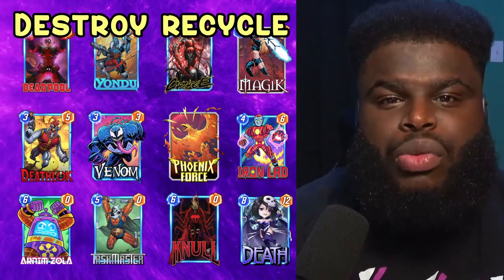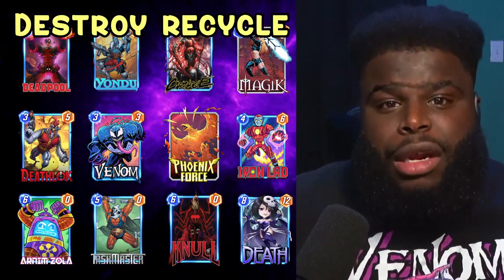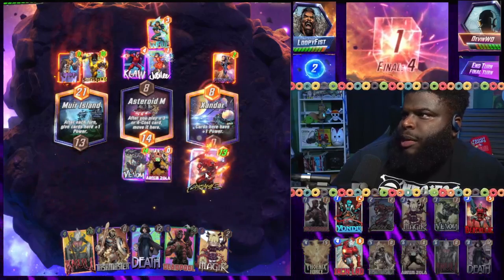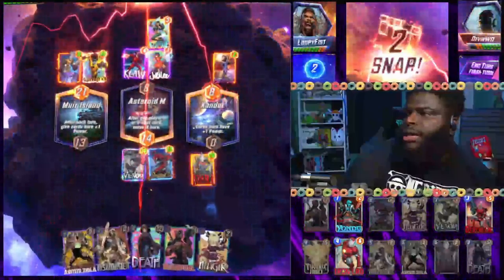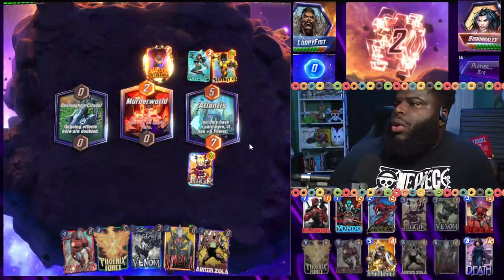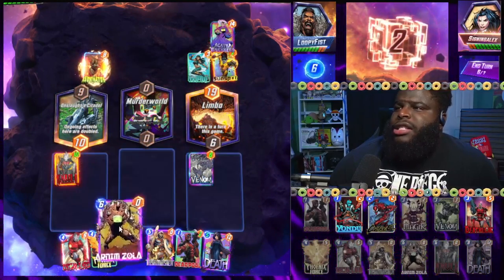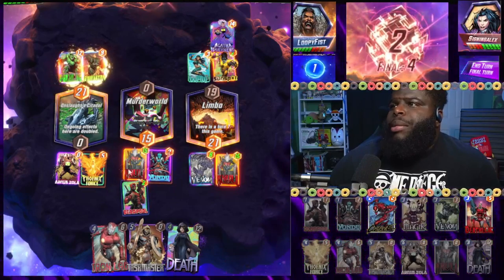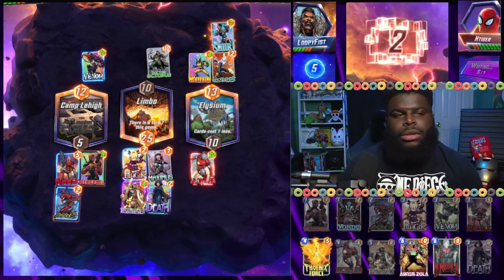The BEST Way to use Phoenix Force in Marvel SNAP!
We decided to make a pure destroy deck with Phoenix force that allows you to bring cards back that you've destroyed. This allows you to have a bit more control over all your destroyed cards.